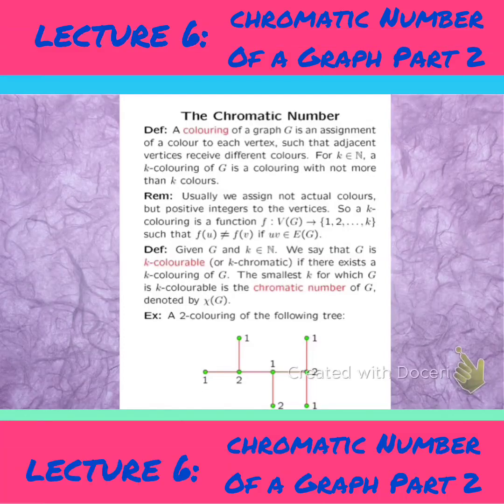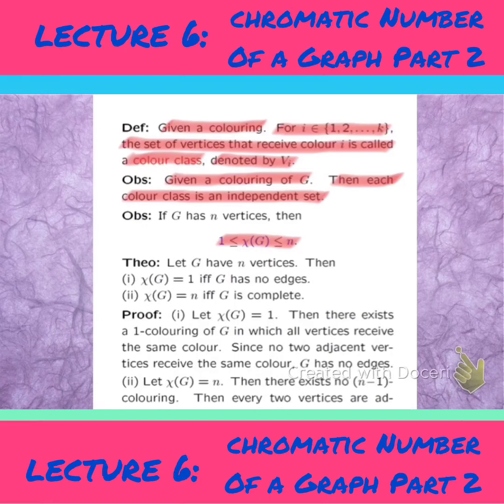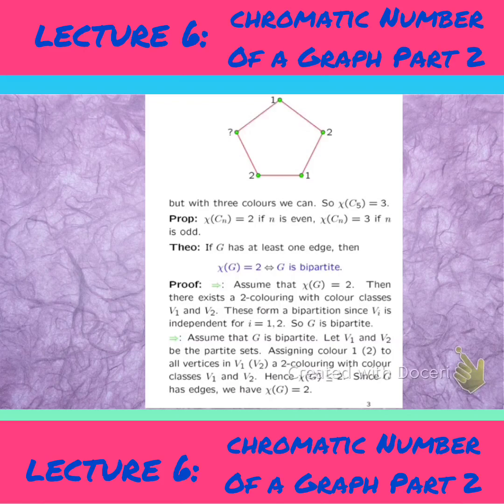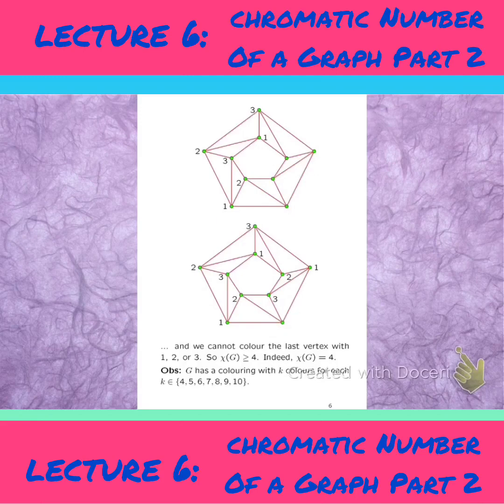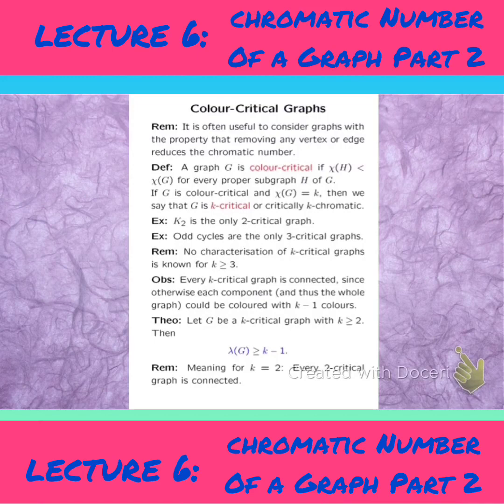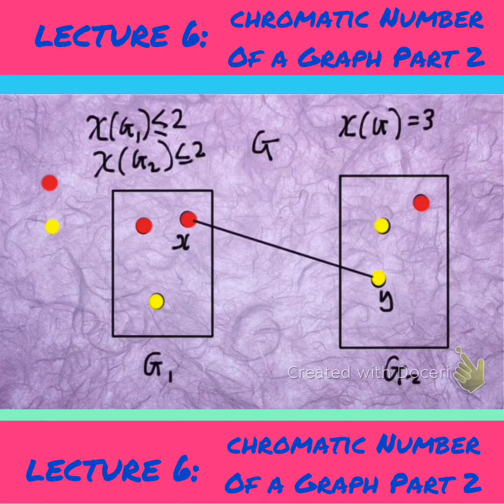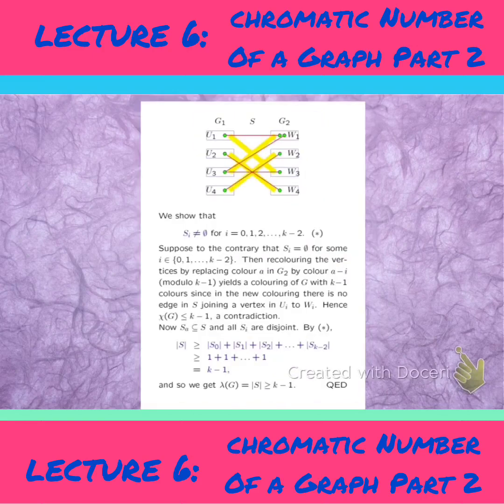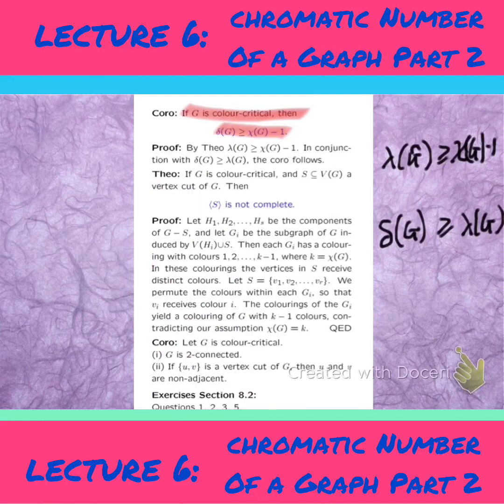MAT0067 Graph Theory Honours Lecture 6 Part 1